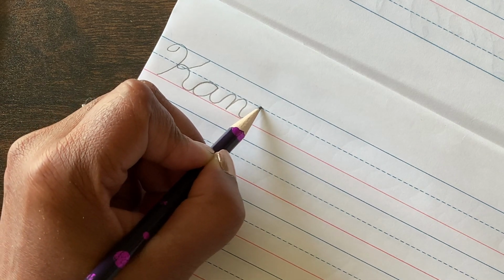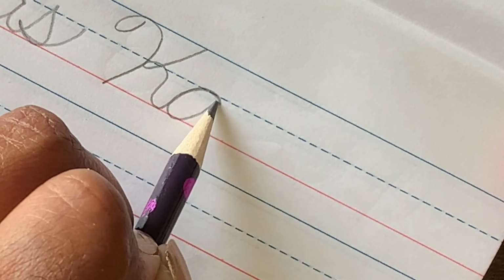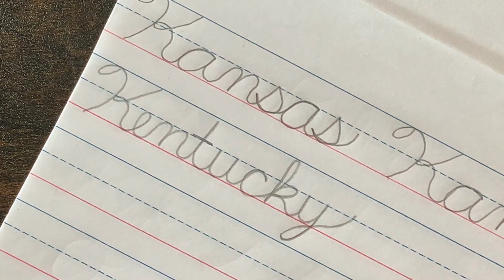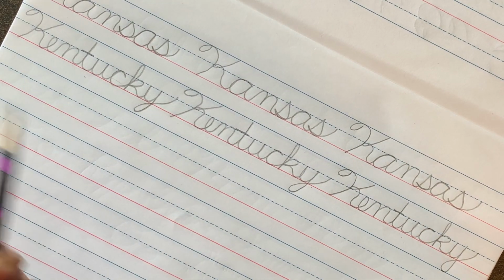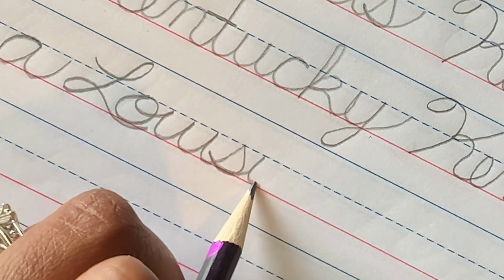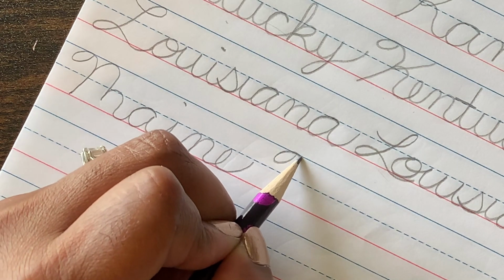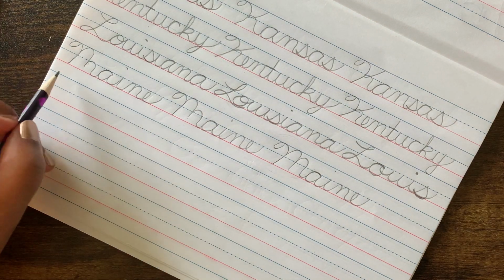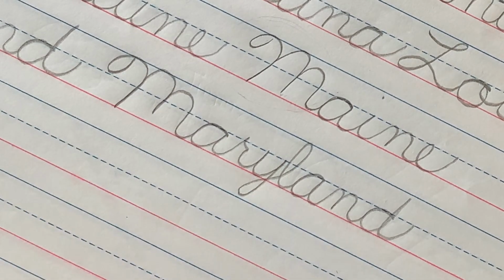Cursive Writing Practice - Cursive Writing for Lefties - Fifty States 3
This is part 3 of a series that teaches students to connect their cursive letters into words by writing out the names of the 50 states.